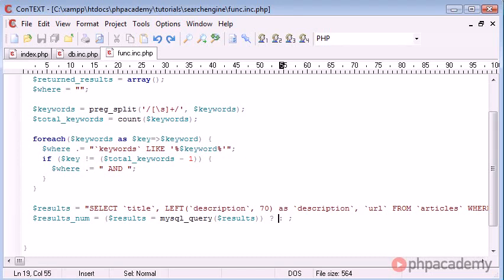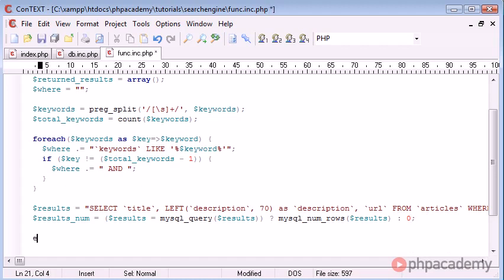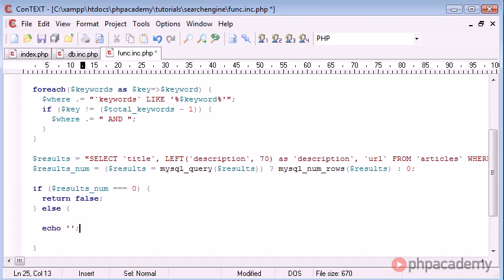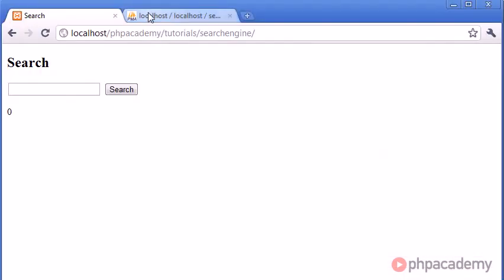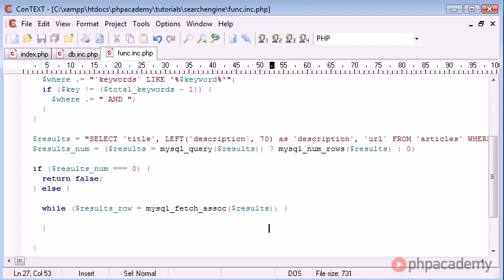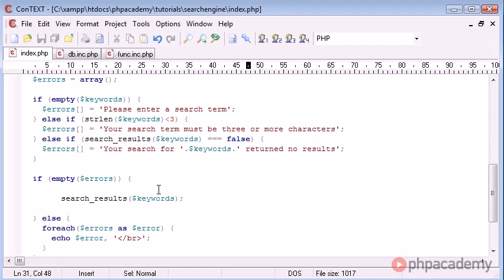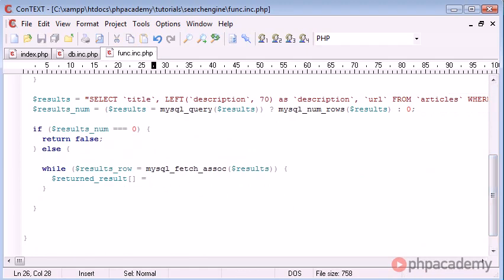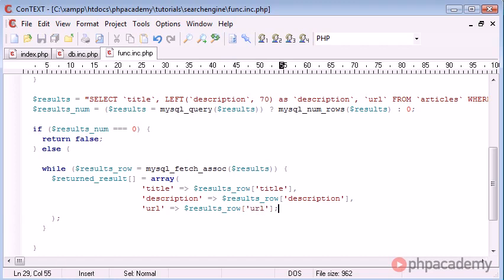Search Engine Part 6 of 8 PHP Tutorials